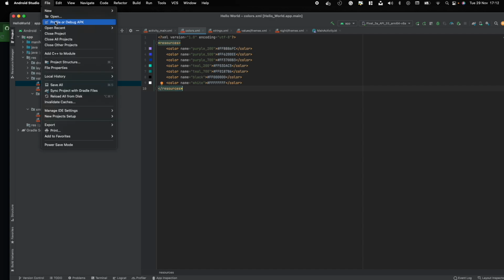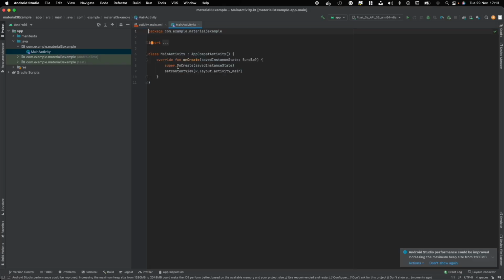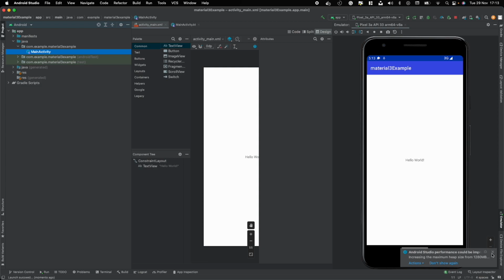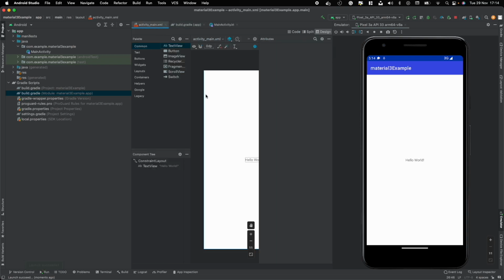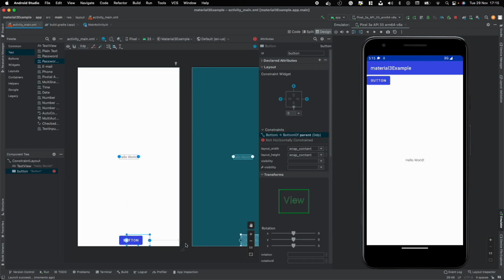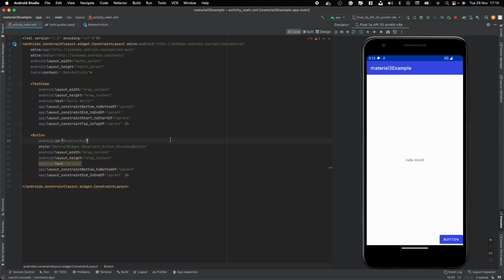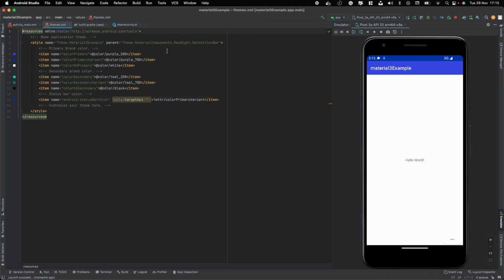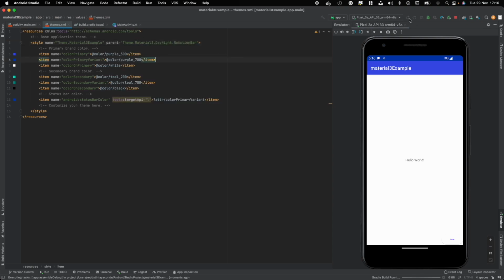Material Design - Android tutorial (2022)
Tutorial for using material design inside an Android application

Dependency: implementation 'com.google.android.material:material:1.7.0'
Button Style: style="@style/Widget.Material3.Button.ElevatedButton"
Theme: parent="Theme.Material3.DayNight.NoActionBar"